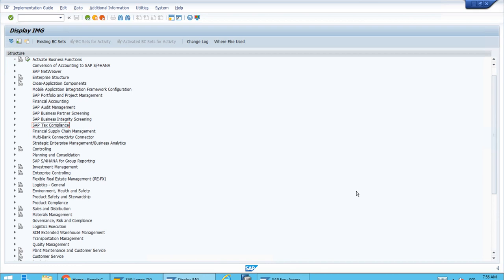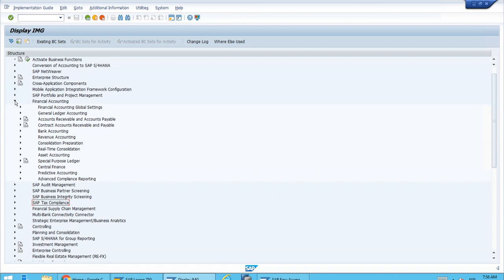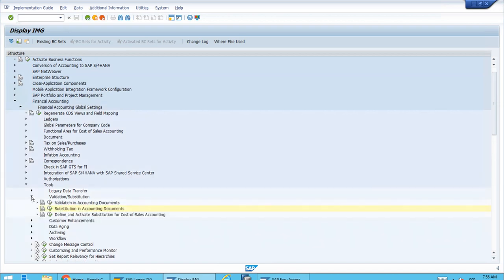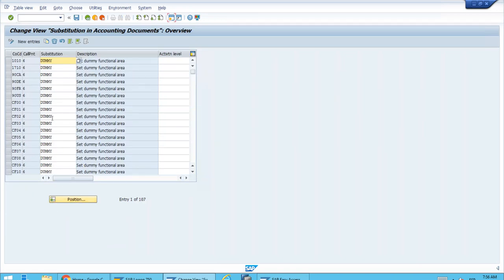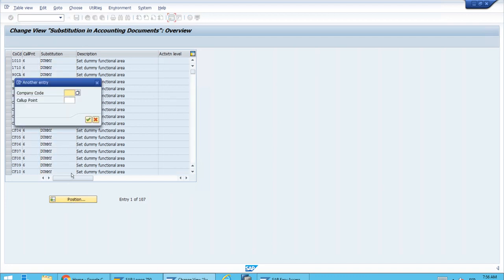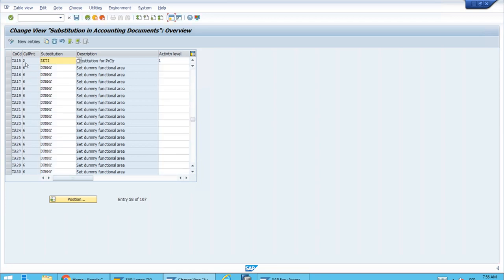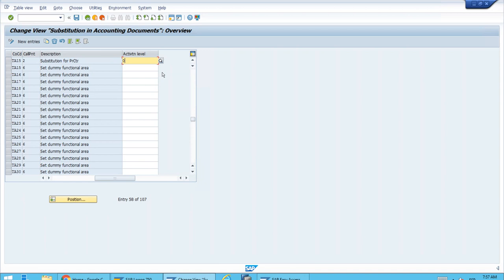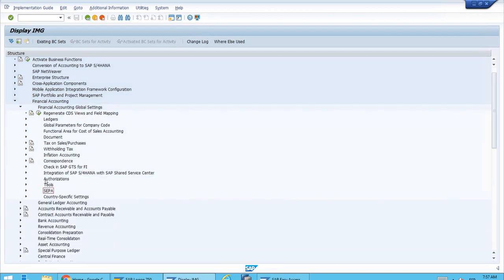SAP S/4 HANA 088 Deactivate a Substitution in SAP S 4HANA